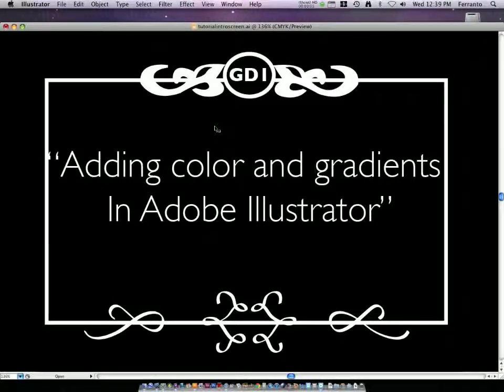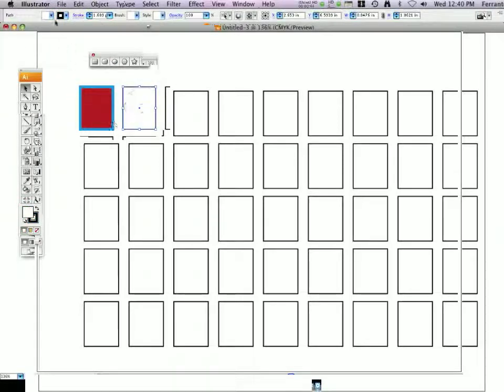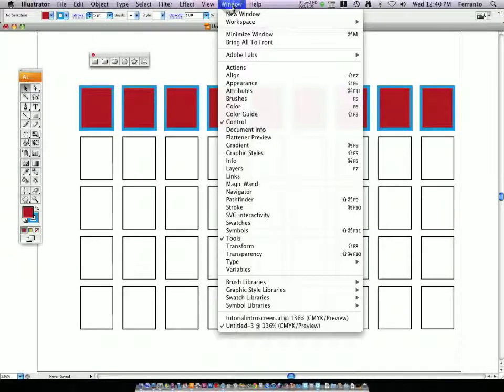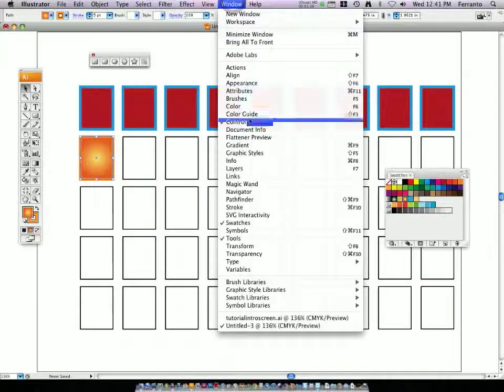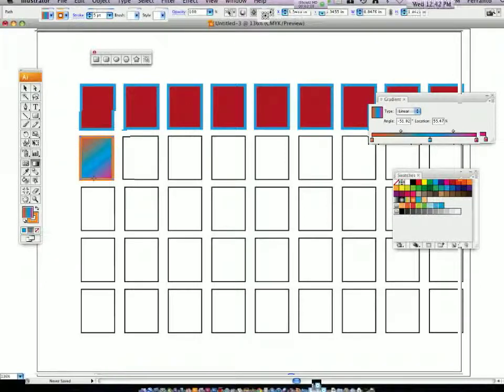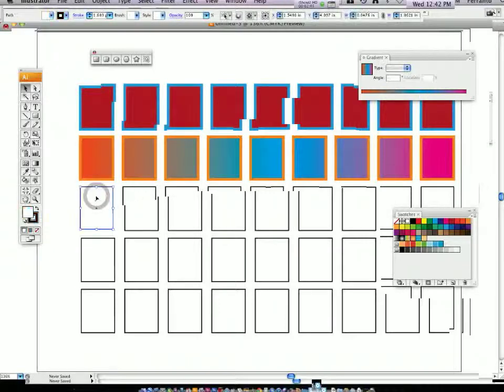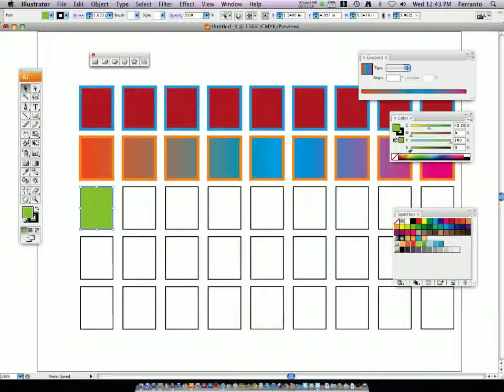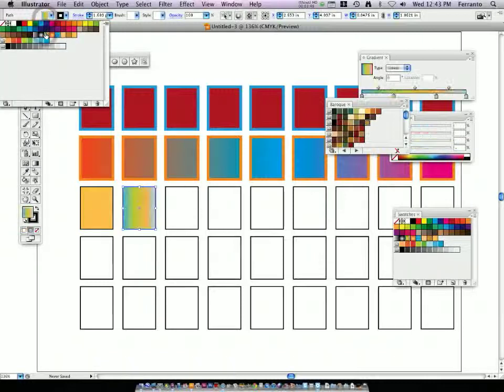Adobe Illustrator - Using Color - Beginners Level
A quick look into using color with Adobe Illustrator.